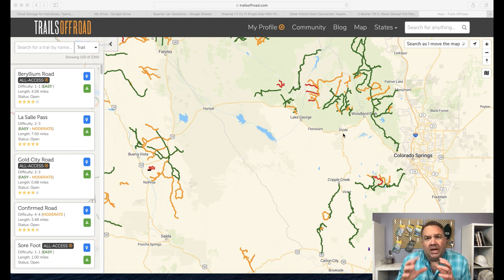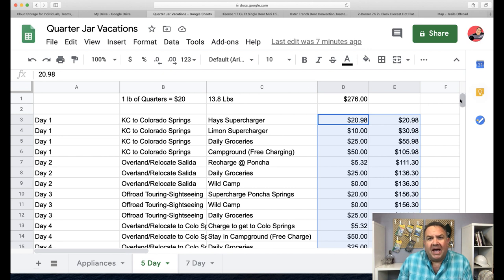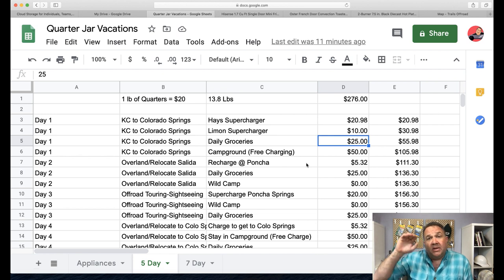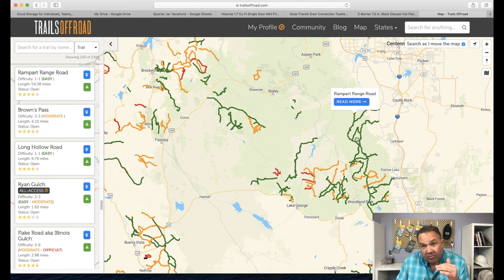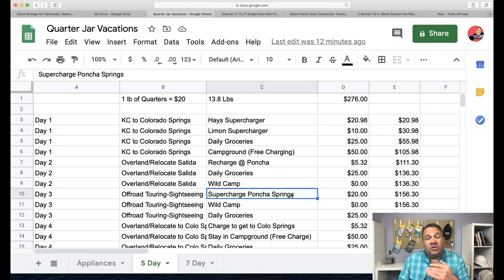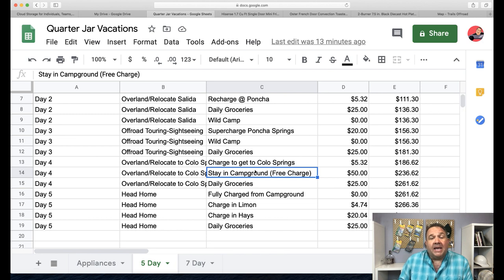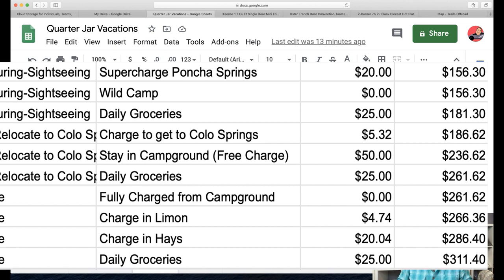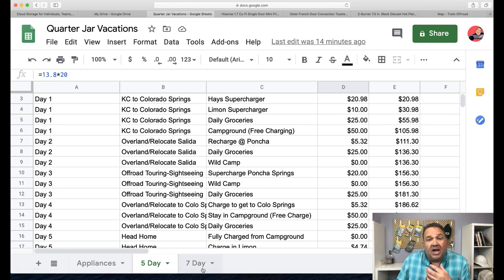5 Reasons the Cybertruck will create Cheap Vacations + Actual trip plan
In this video we'll list 5 Reasons the Cybertruck will create Cheap Vacations AND provide an actual 5 day vacation itinerary with costs so low, you'll be able to pay for them from your quarter jar or piggy bank.

Timeline
0:00 Introduction
0:55 Five Reasons List
0:56 Fully enclosed bed with environmental contols
1:43 Ability to use household cooling appliances
2:05 Self Leveling Air Suspension
2:36 Massive Payload Capacity
3:30 Most Capable, Fun and Safe Off Road Vehicle Available
5:27 Considerations for Trip Planning with the Cybertruck
11:16 The Trip Plan & Budget
15:52 Short Clip Showing our 'Wild' Camping Spot from Summer 2019
20:10 Concluding Comments with some video footage from "Trails Offroad" showing some cool Colorado off-road terrain.

Help out the Channel by Reserving your tesla using my referral